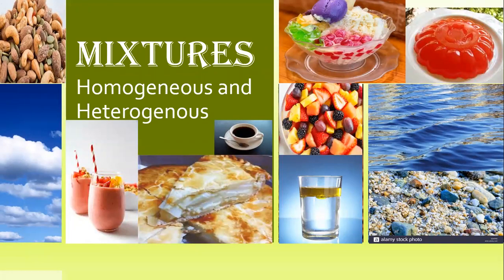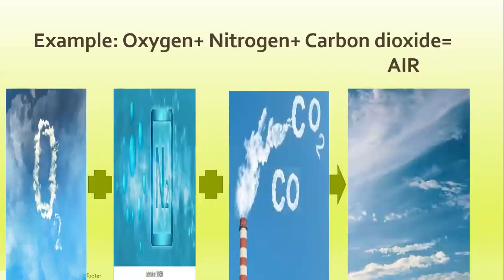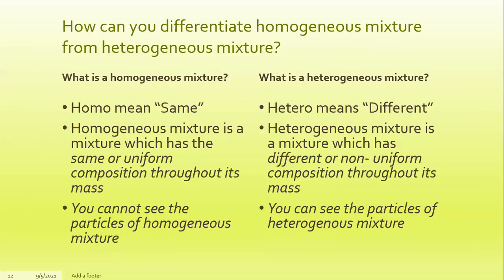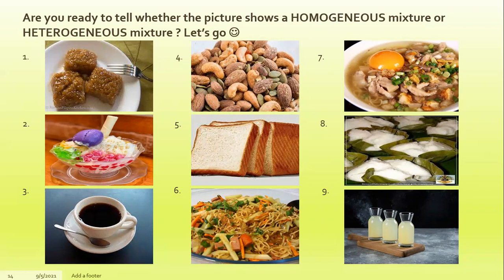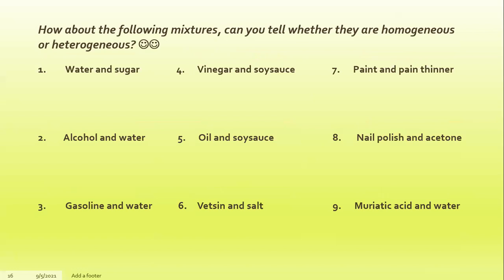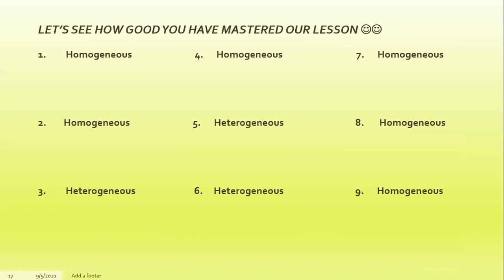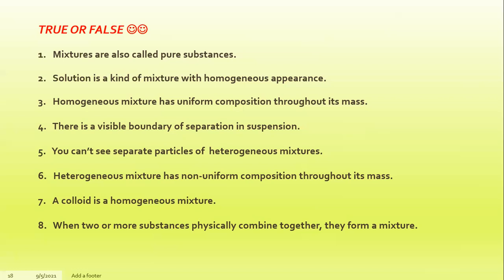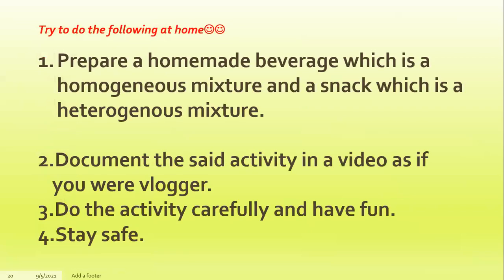Science 6 Quarter 1: Mixtures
Different types of mixtures and their characteristics